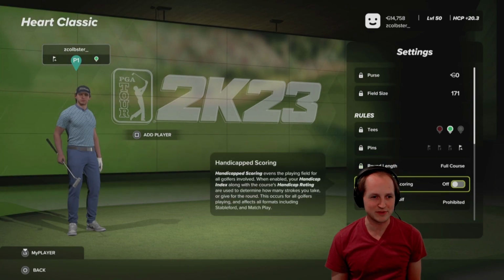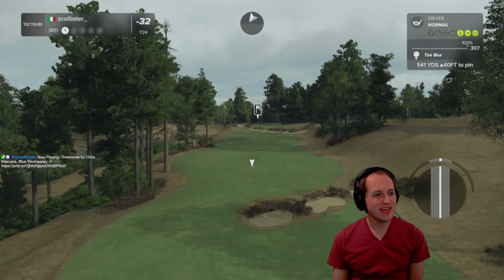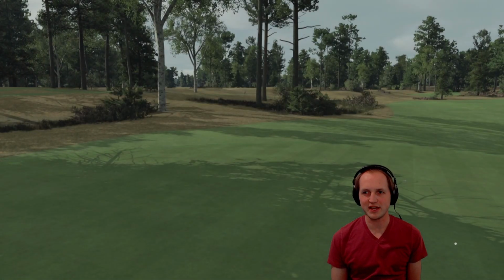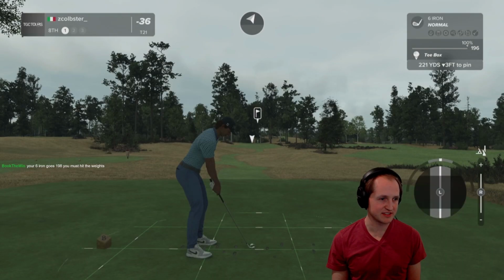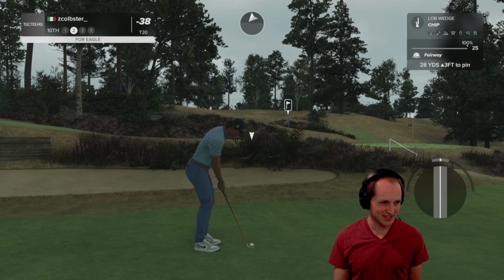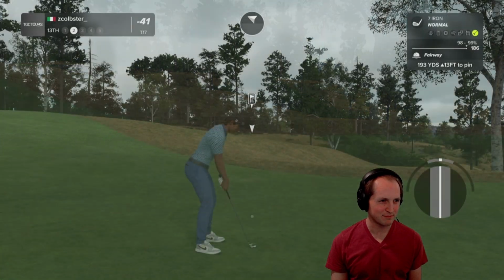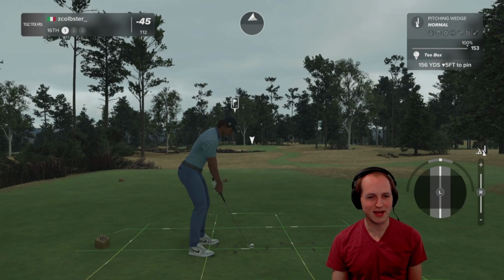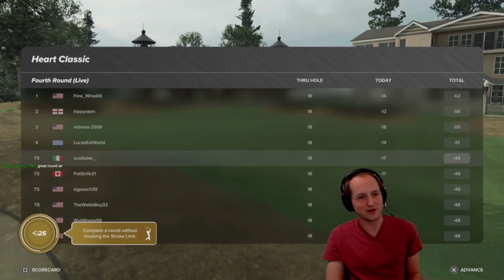Our BEST Round of PGA Tour 2K23 To Date | Round 4 | TGC Tours Platinum Heart Classic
TGC Tours Platinum Week 9 Round 4 on PGA Tour 2K23. These rounds were streamed live on Twitch. PGA Tour 2K23 gameplay recorded on PS5.